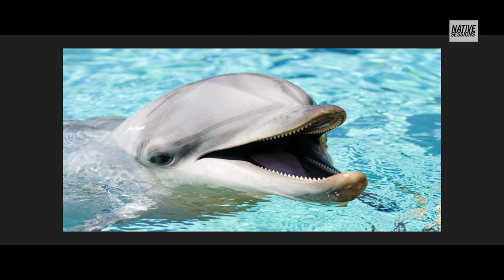Native Sessions: Sonic Hooks - An introduction from Philip Sherburne | Native Instruments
Sonic Hooks explores the tools and techniques for creating cutting-edge, sonically unique hooks using MASCHINE and KOMPLETE with a choice roster of guest speakers.

Watch acclaimed music industry writer, journalist, and DJ Philip Sherburne share a curated history of the evolution of sonic hooks in electronic music and modern songwriting.